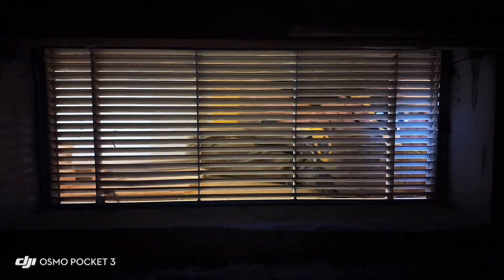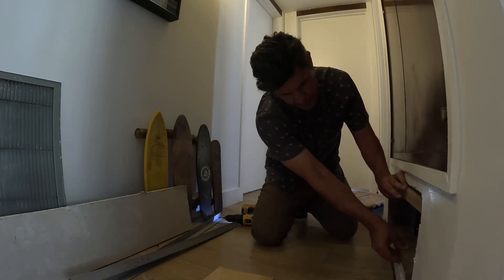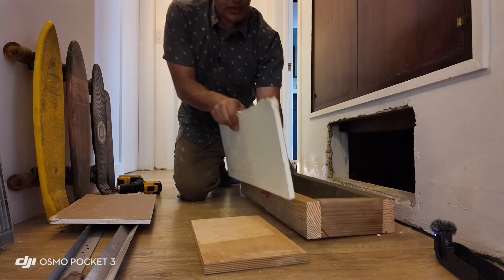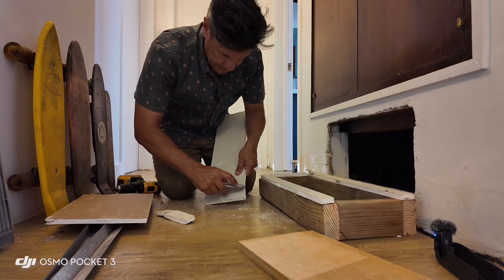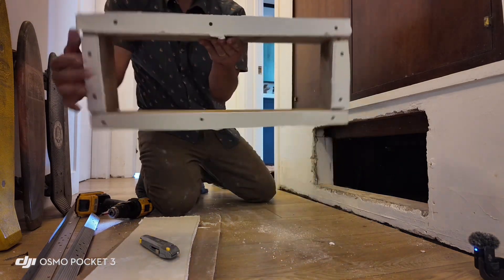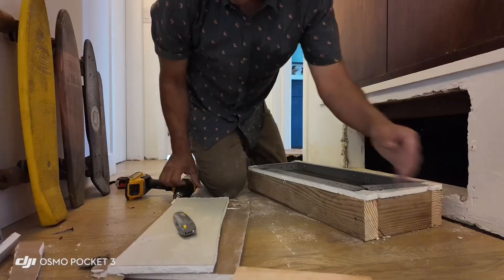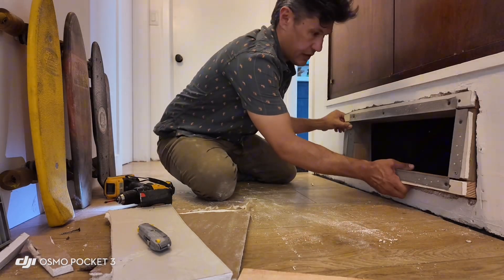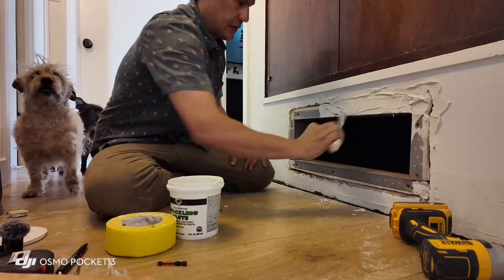Transform Your Ugly Vents with Just 4 Pieces of Wood: Modern, Clean Solutions!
Say goodbye to those eyesores with this simple DIY idea using just four pieces of wood from Home Depot! Transform your space with modern, clean looks. No more ugly vents in your home!